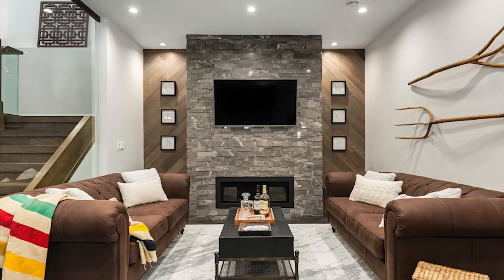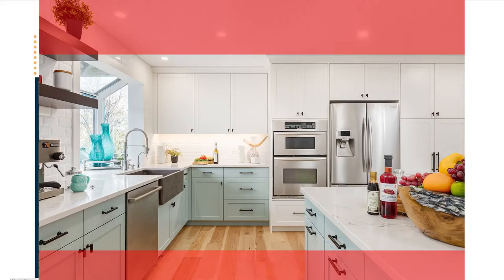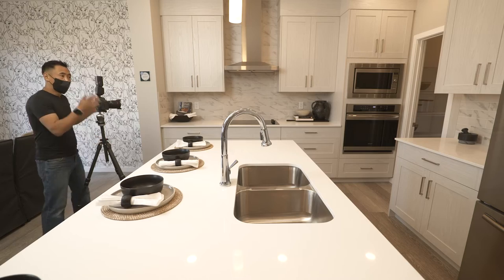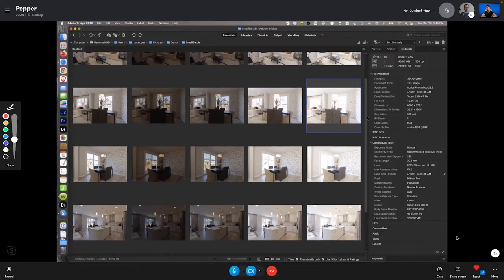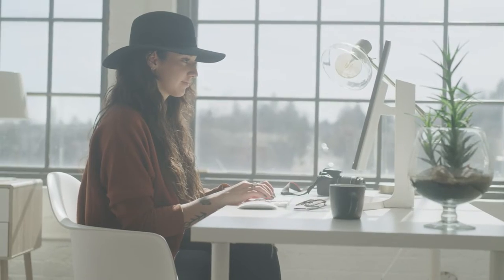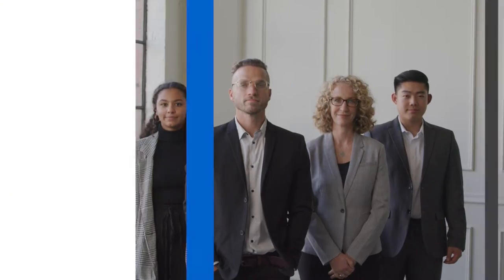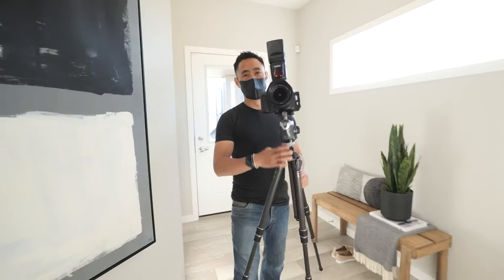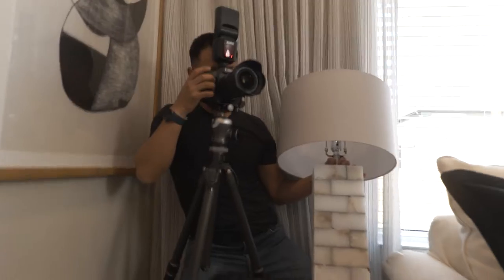Master Real Estate Photography: Secrets Revealed! 🔑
I am happy to announce that my new Full Time Real Estate Photography course is now live and booming!  Come join me as I go through the full gambit of learning what to shoot, how to shoot, how to process, organize, and deliver a complete set of real estate photos as well how to market and sell your photography.  I've been doing this since 2009 and have a loads of great tips to help you on your journey.

Real Estate Photography Course!
Now live!

GEAR AND APPS
Studio Lighting:
    FujiFilm XT-4 with 23 f2
Peripherals:
    Stream Deck+
Photography:
   Canon 5DSr
   16-35 f4 Canon L
Software: